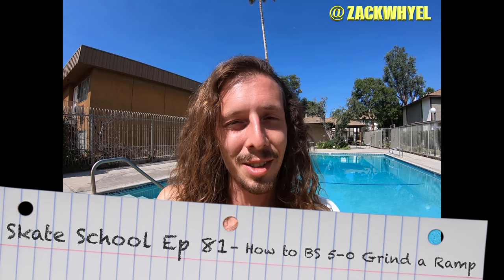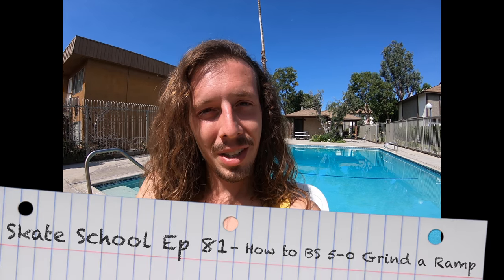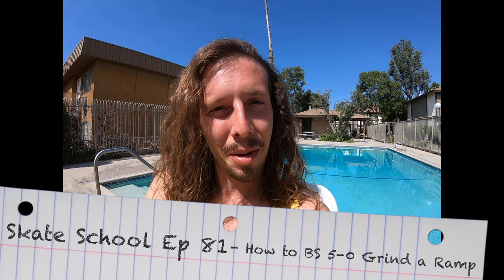How to BS 5-0 a Ramp | Skate School Ep 81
Take My Skate School Courses on UDEMY! ✏️📝
For Any Age and Skill Level! ⬇️📗📊